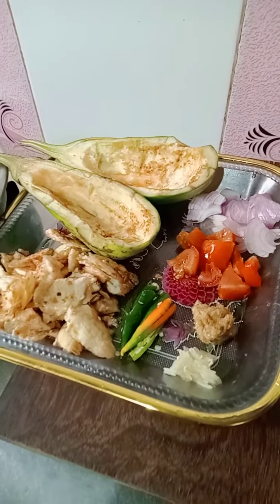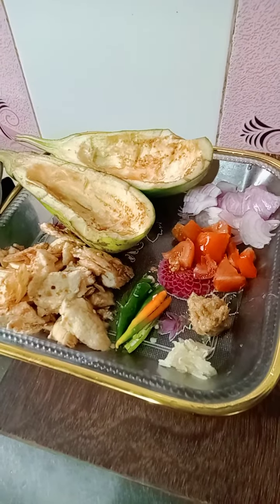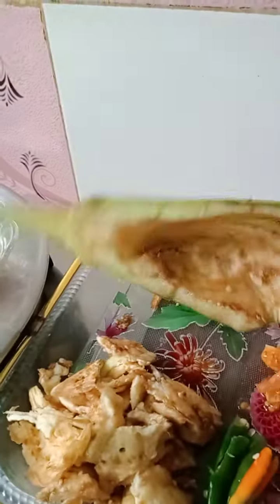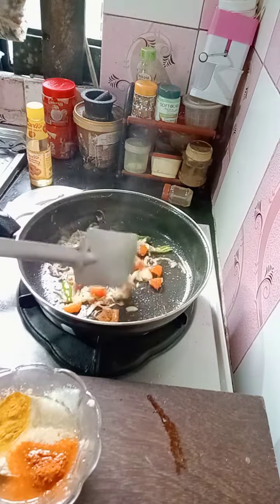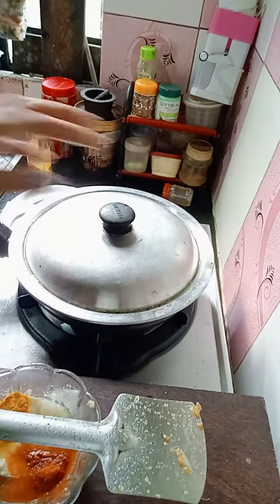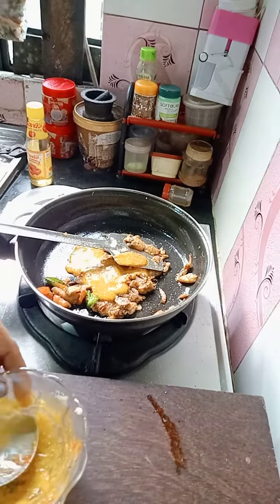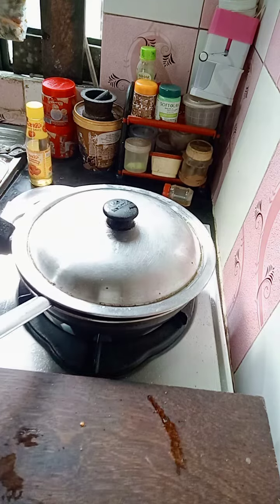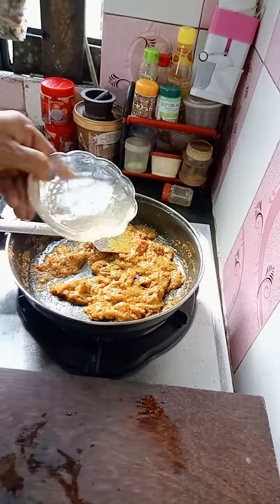May 31, 2022 বেগুন বাহার রেসিপি দেখে নিন